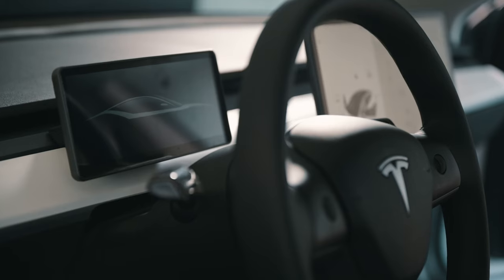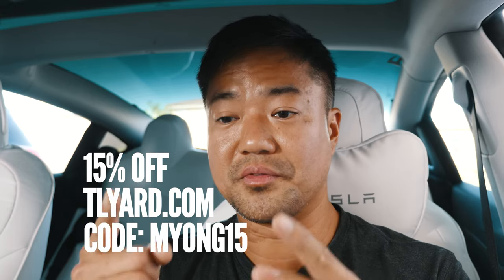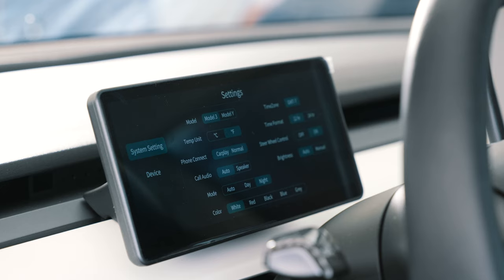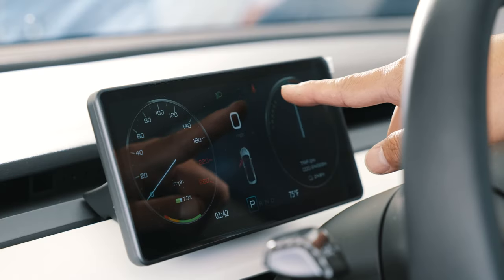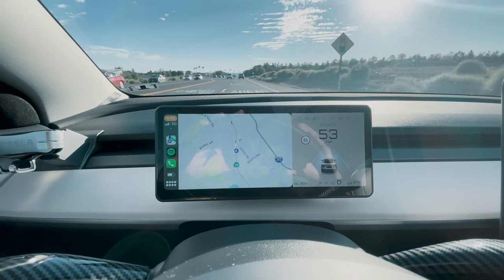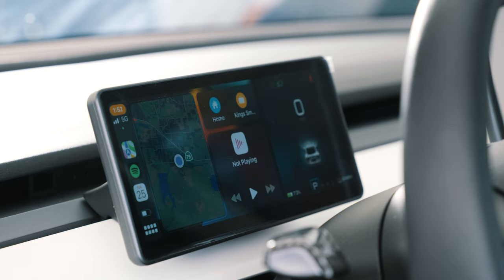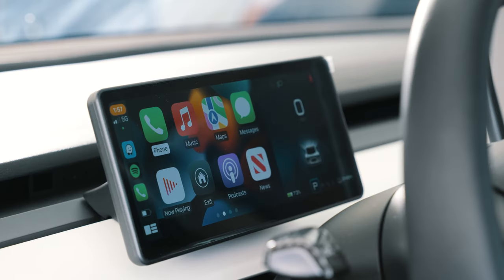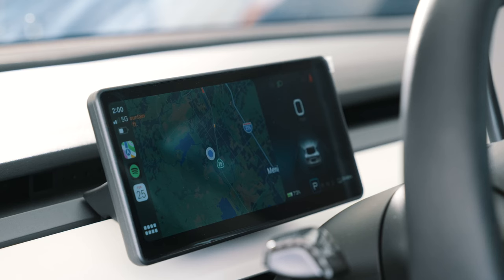What I think about the Apple Carplay Dashboard Display for my Tesla Model X & Y | Pros and Cons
Should I buy a dashboard display for your tesla? Is it worth to buy? In this video I'll share with you my opinion about this dashboard display, its pros and cons.

If you're looking for extra storage for you SUV or Car, California Rooftop Bag is the perfect bag.